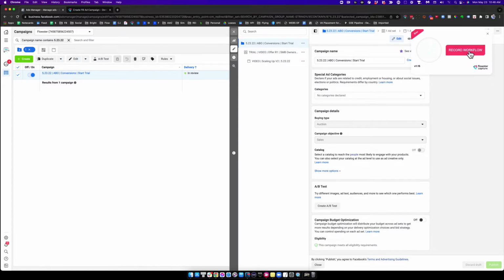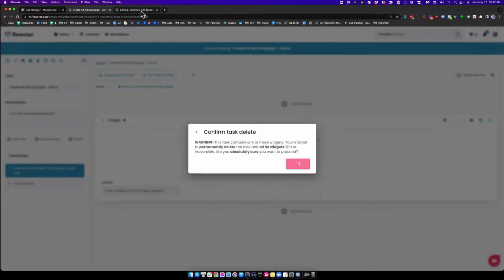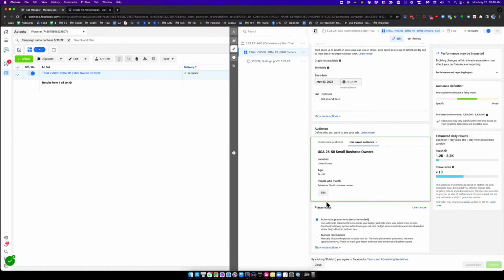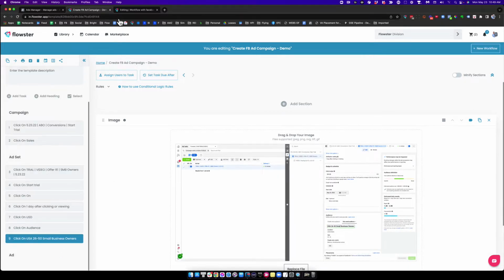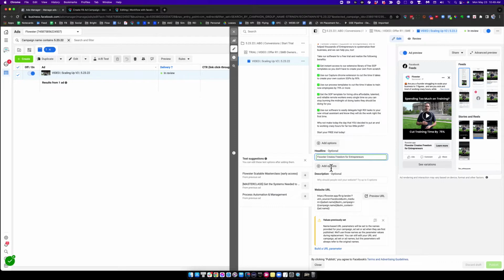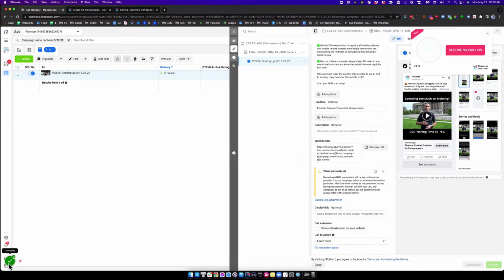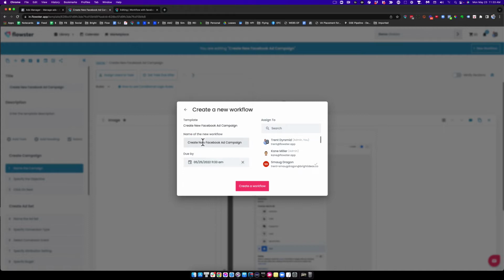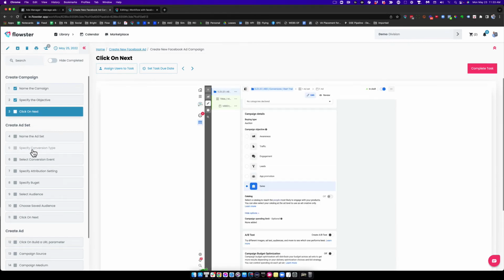Flowster Capture - How to Create A Completely Custom Standard Operating Procedure (SOP)